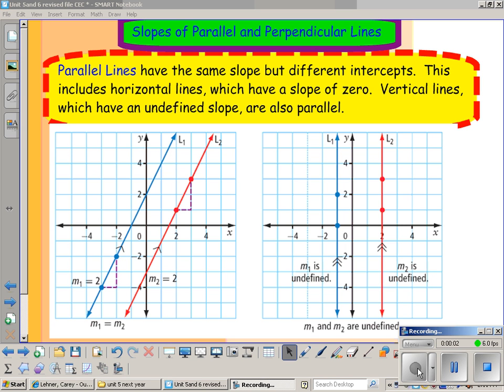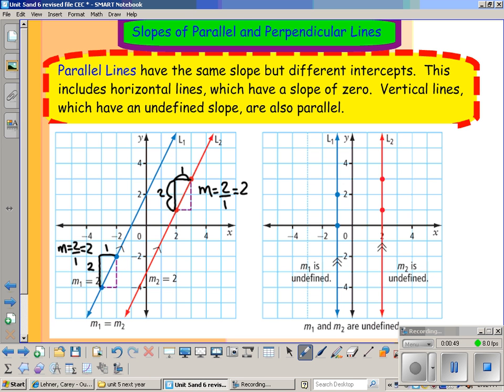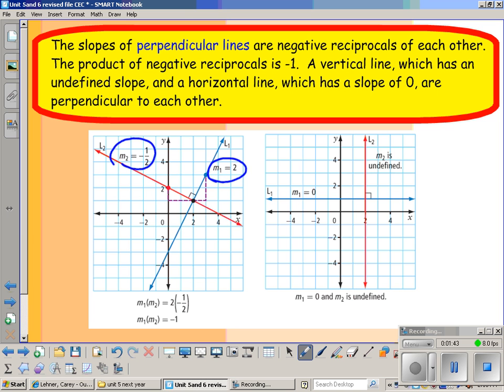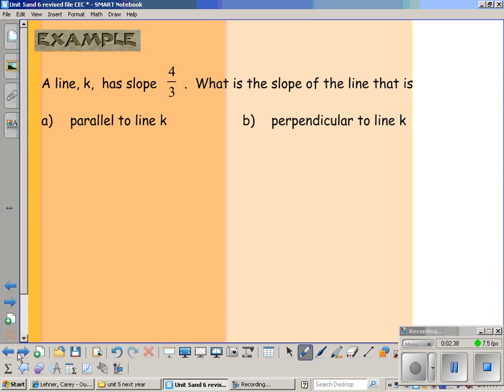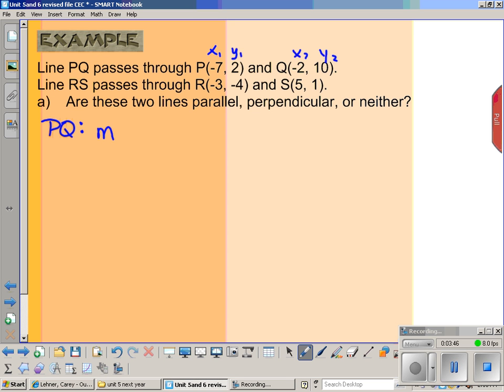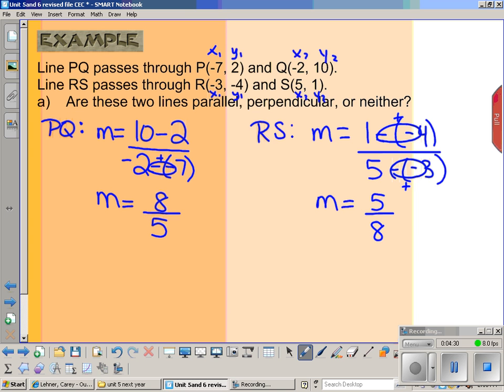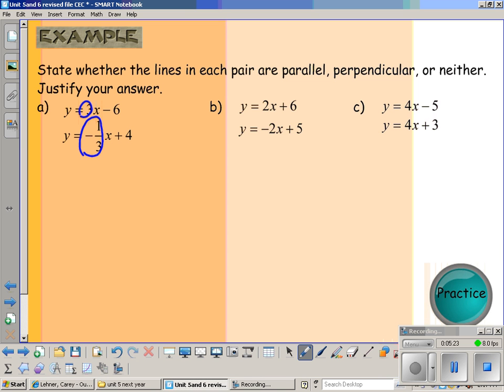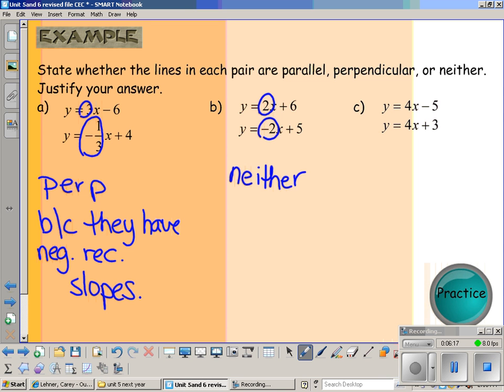Lesson 3 Parallel and Perpendicular